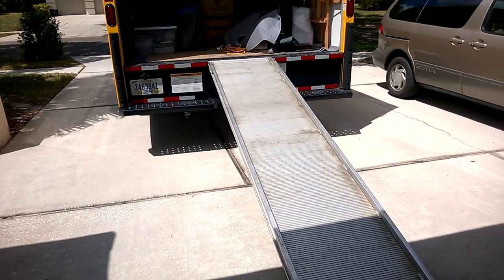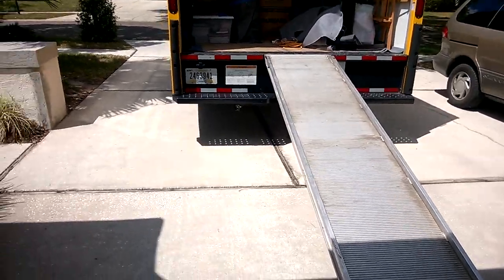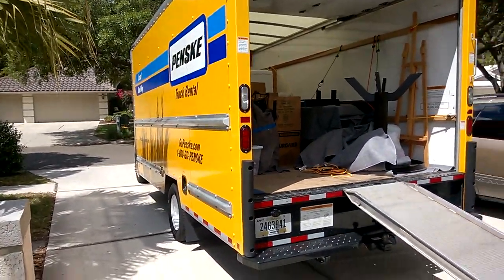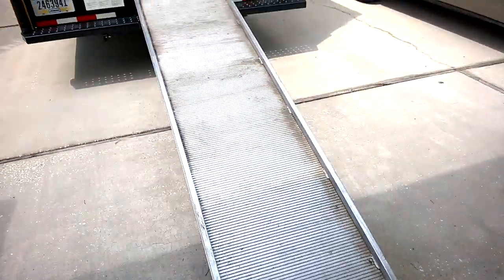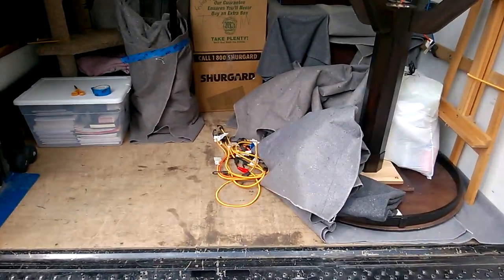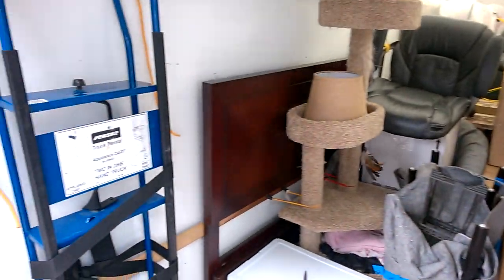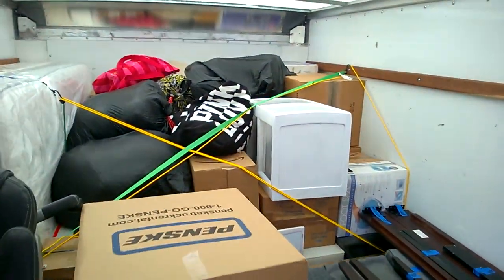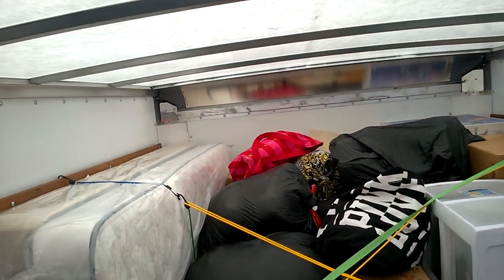Penske Moving Truck (16 Foot) Loaded WP 20170331